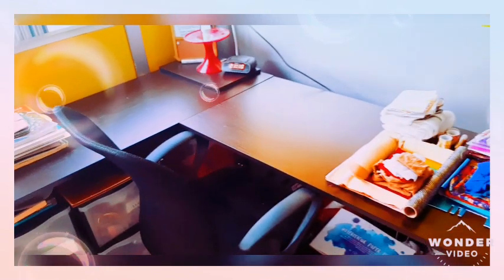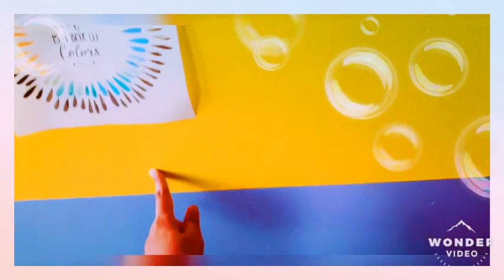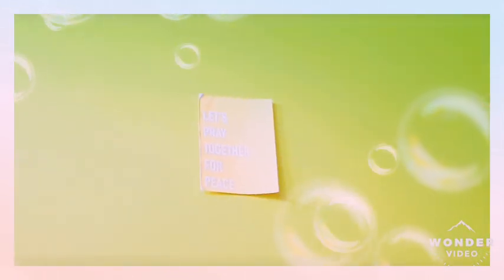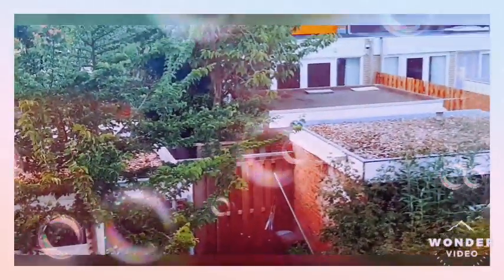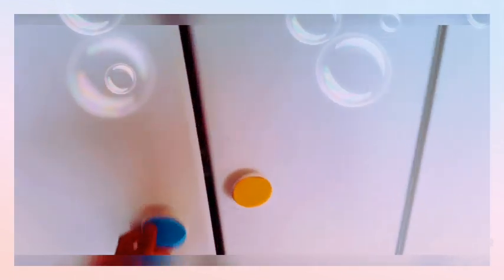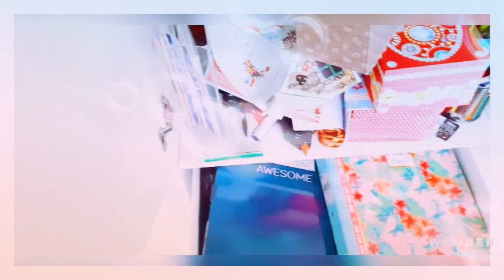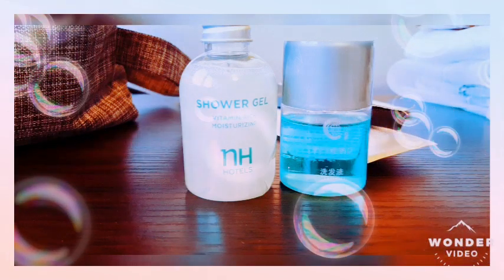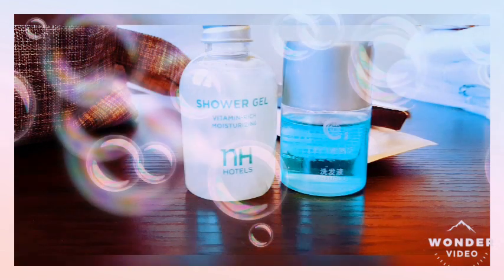Neha S Vlogs Ep 1 | My first ever room tour!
This is my first ever room tour. Are you excited to see how my room actually looks like? Well check this video out!